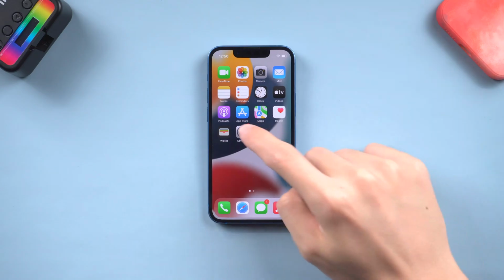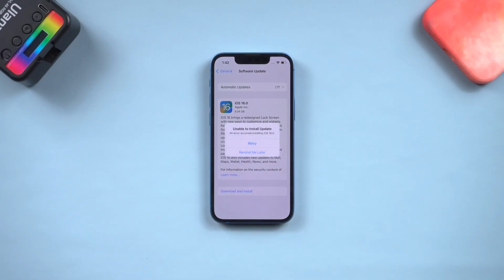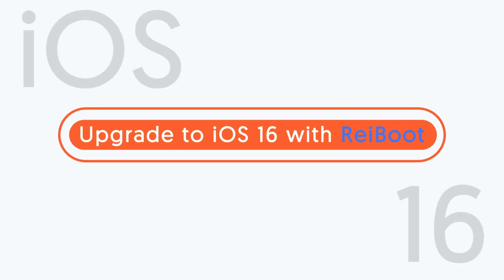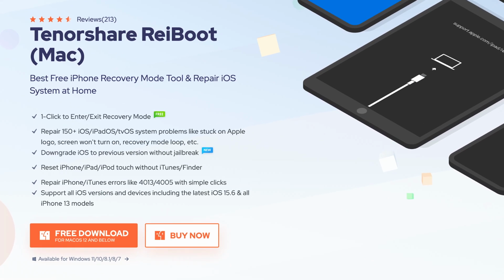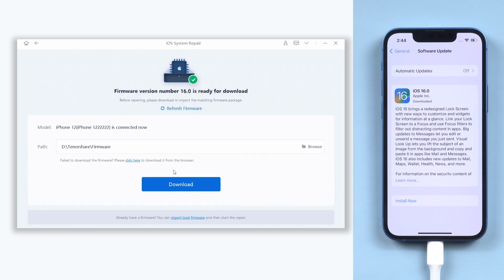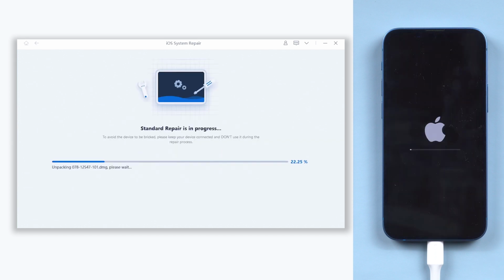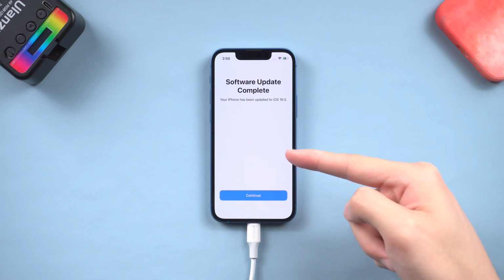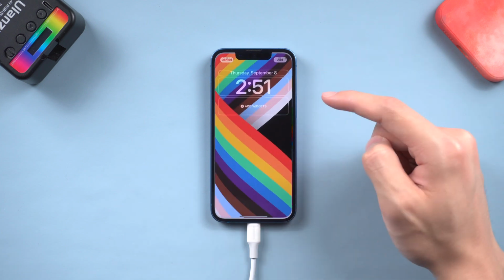[iOS 16] Unable to Install iOS 16? FIX Unable to Install Update An Error Occured Installing iOS 16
Pad/iPhone unable to install update iOS 16 is very likely caused by two main reasons:
1. Unable to Install Update iOS 16 is Caused By Storage Issue.
2. Unable to Install Update iOS 16 is Caused By Network Issue.
3. Unable to Install Update iOS 16 is Caused By Apple Service Issue.

Besides unable to Install update iOS 16, you also could meet these situations below:
1. iOS 16 Unable to Check for Update
2. Stuck on Verifying Update iOS 16
3. iOS 16 Update Stuck On Estimating Time Remaining
4. iOS 16 Stuck On Preparing Update
5. Unable to Verify Update iOS 16
6. iOS 16 Update Not Showing Up On iPhone
7.